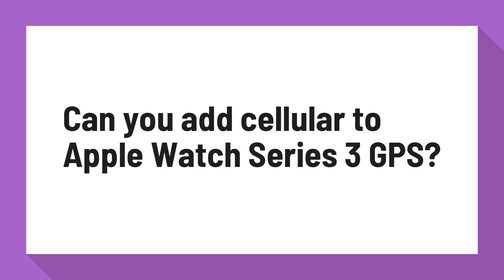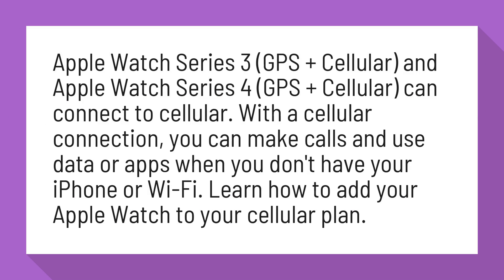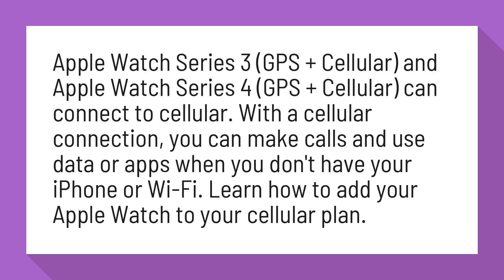Can you add cellular to Apple Watch Series 3 GPS?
About Bluetooth, Wi-Fi, and cellular on your Apple Watch - Apple ...

Apple Watch Series 3 (GPS + Cellular) and Apple Watch Series 4 (GPS + Cellular) can connect to cellular. With a cellular connection, you can make calls and use data or apps when you don't have your iPhone or Wi-Fi. Learn how to add your Apple Watch to your cellular plan.